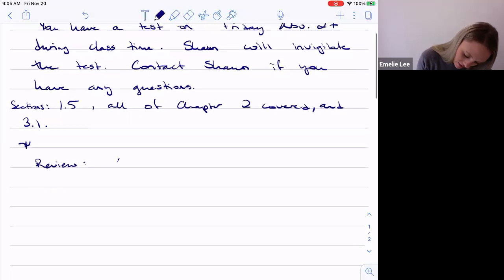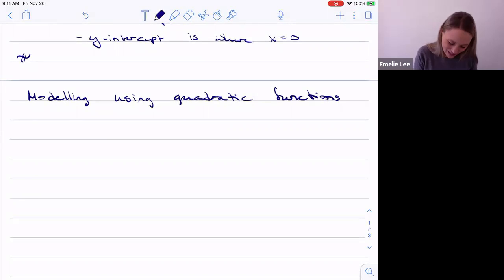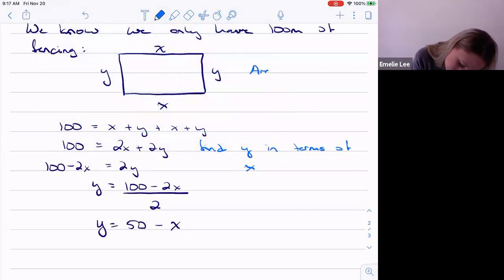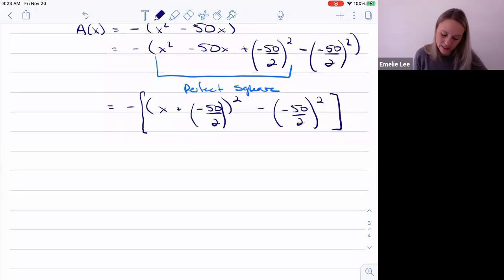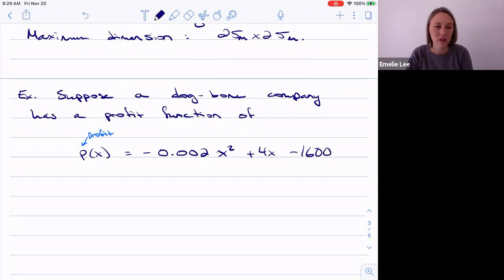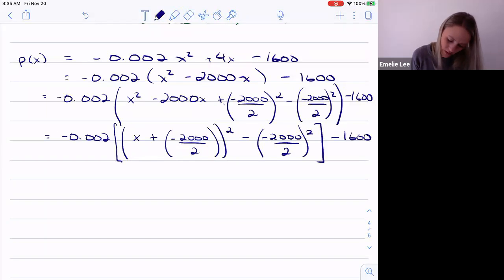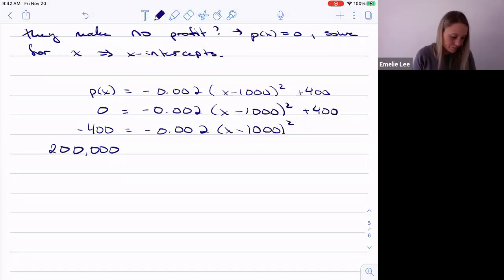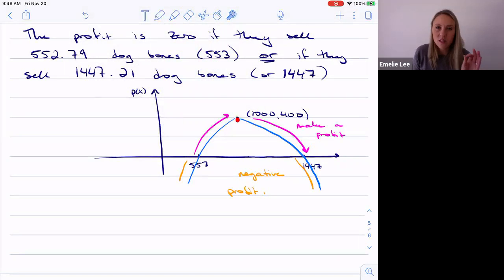Shaun's Math 120 Section 3.1 continued Nov 20